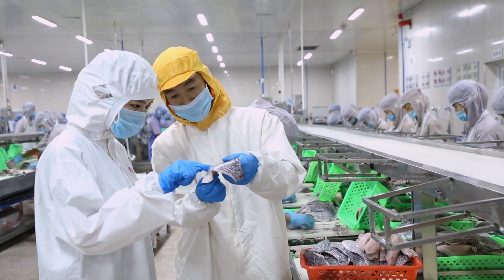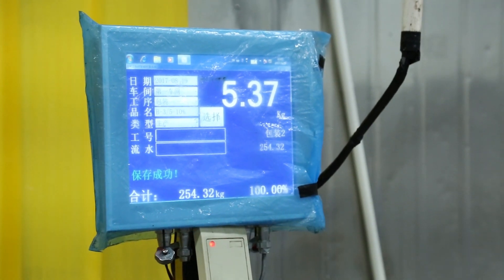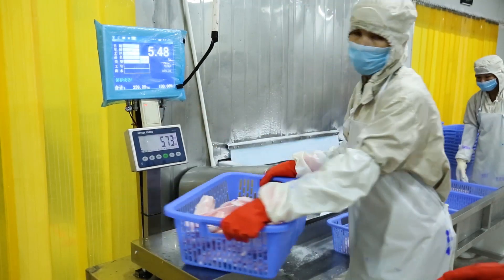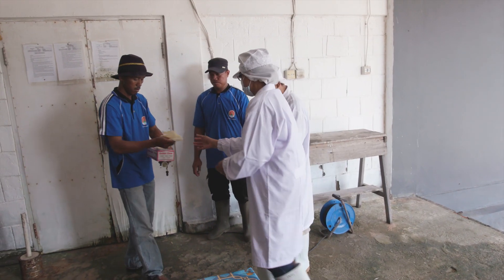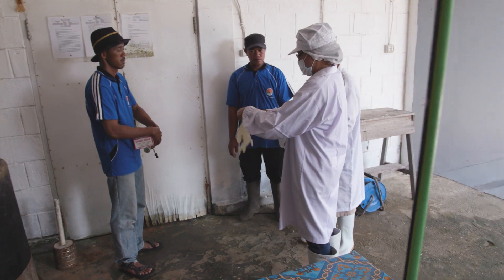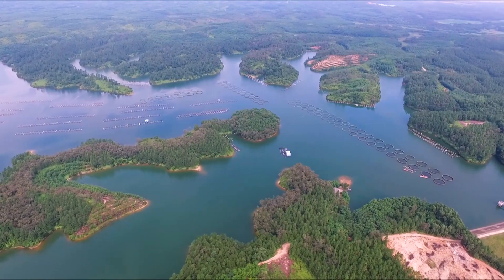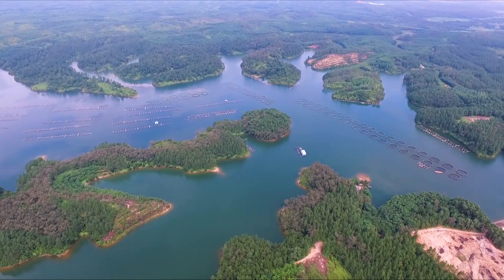Is farmed seafood safe to eat?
Is farmed seafood safe to eat? In short, yes.

Increasingly, one of the most common misconceptions about farmed seafood is that it is unsafe to eat. By and large, all seafood – both wild caught and farm raised – is considered to be some of the most safe and nutritious.  Food safety is one of the four pillars of sustainability and is therefore very important when learning all about what aquaculture is – particularly, with what responsible aquaculture is.